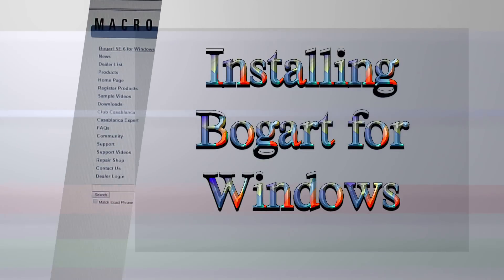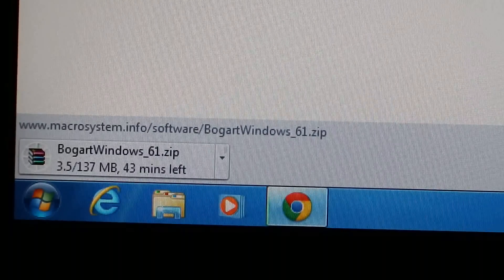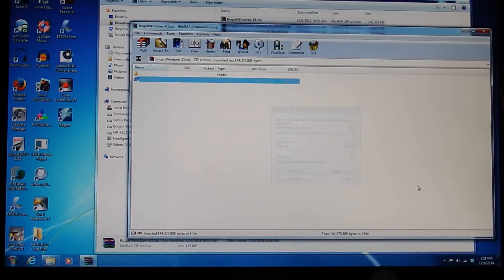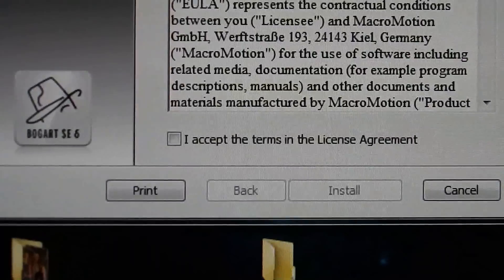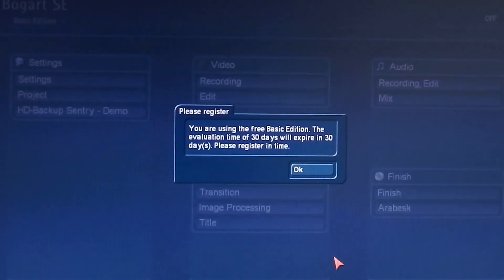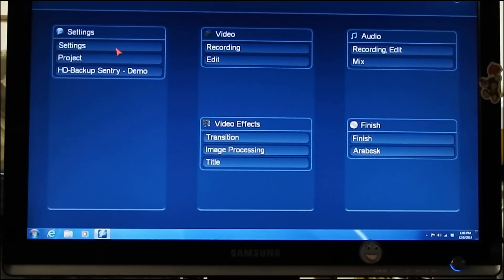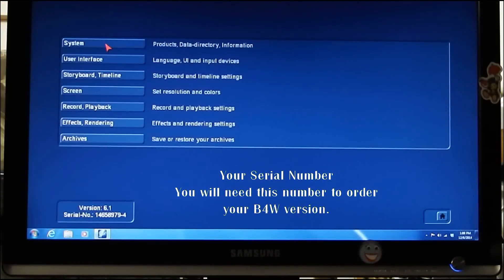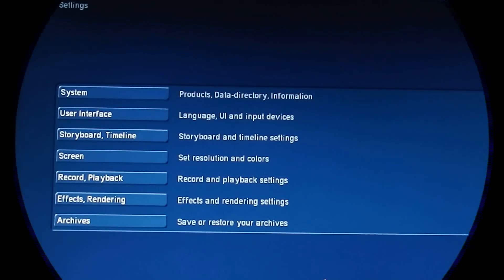Bogart 4 Win Installation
Installing Bogart for Windows to your PC.